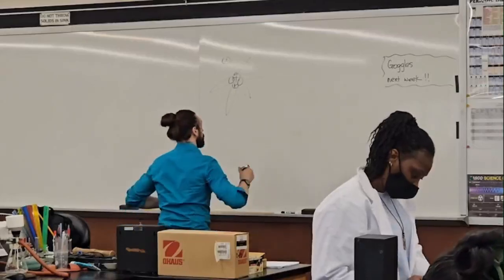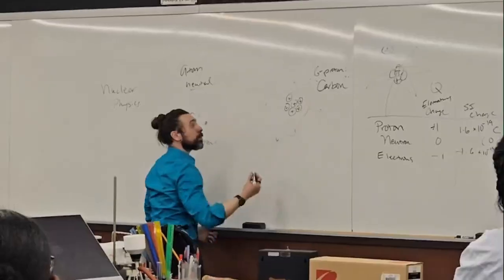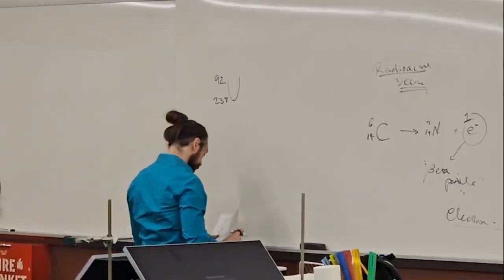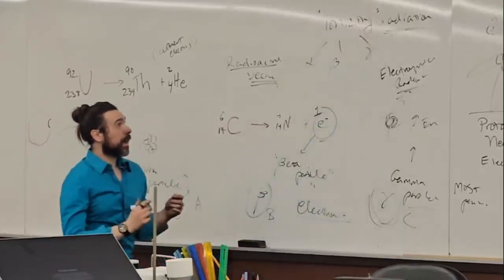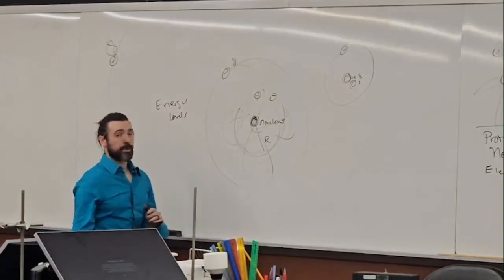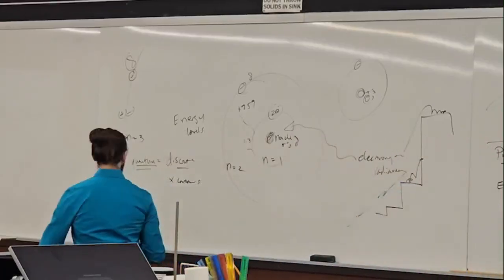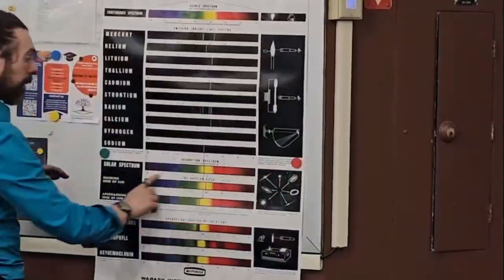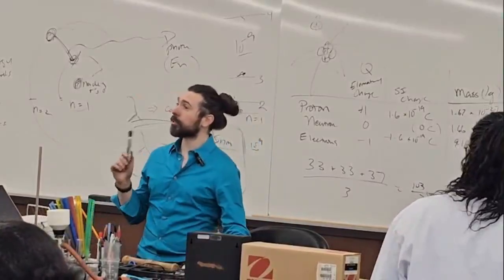SCI2500 Lab 06 Radioactivity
KBCC SCI2500 Laboratory 06 Demo  @SCI2500Videos ​